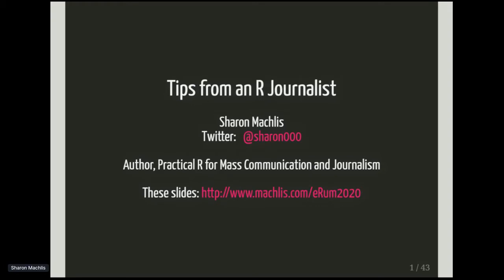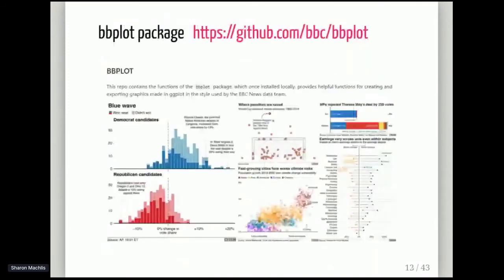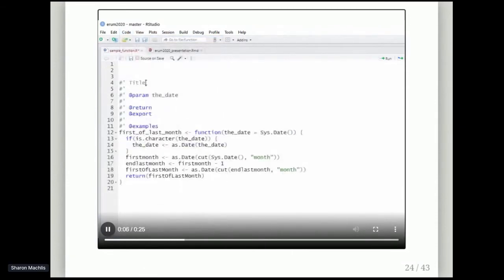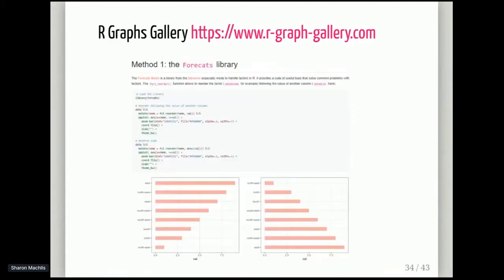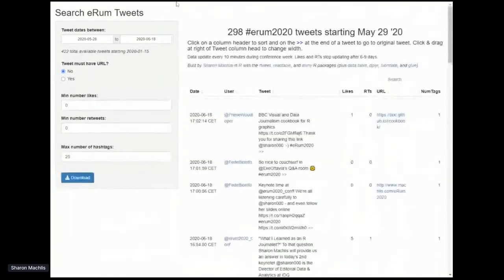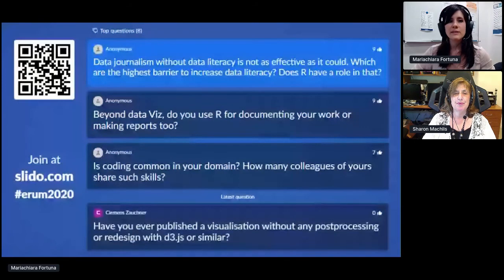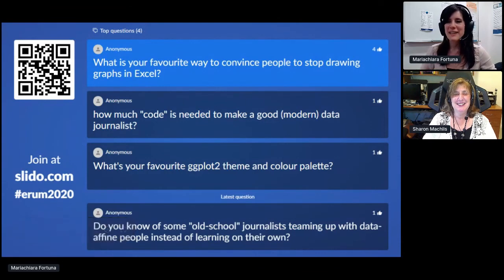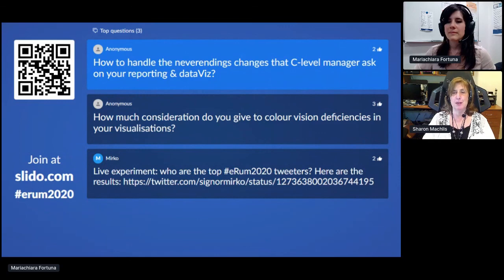e-Rum2020 Keynote 4 - Sharon Machlis: "What I Learned as an R Journalist"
Keynote talk for the "DataViz & Shiny" session
Speaker: Sharon Machlis
Chair: Mariachiara Fortuna